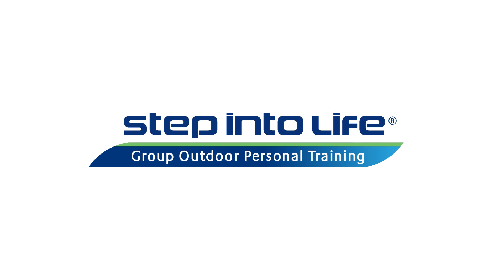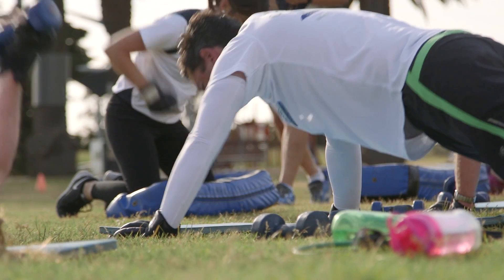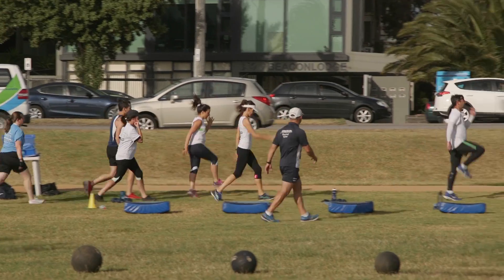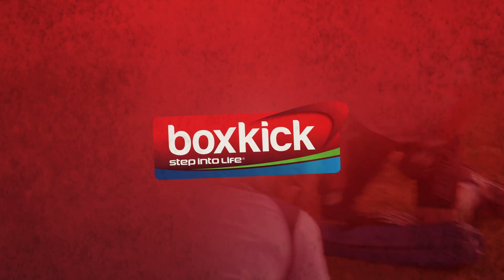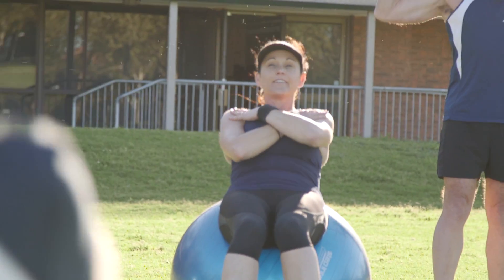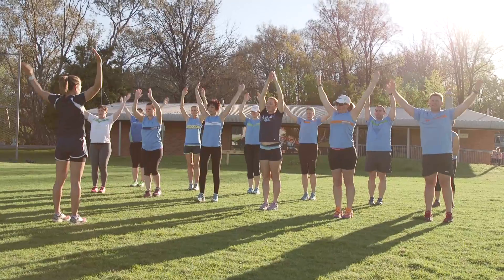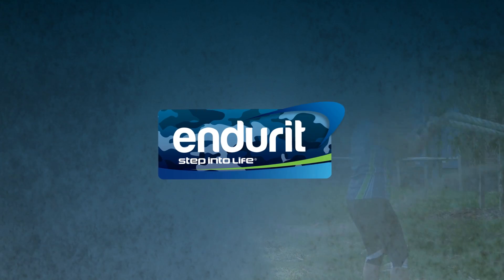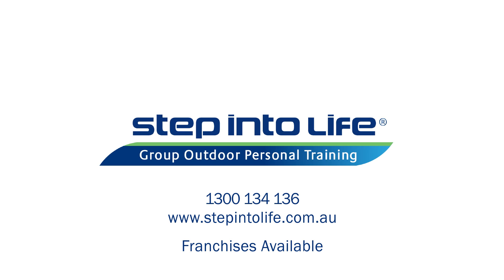Step into Life - 7 unique Group Outdoor Personal Training programs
Discover more about Step into Life's 7 unique Group Outdoor Personal Training programs - cardiomax (cardio), toneup (strengthening and toning), boxkick (boxing), coreball (fit ball), powerflex (Pilates and yoga), achievit (running event training) and endurit (bootcamp).

Step into Life are the pioneers in Group Outdoor Personal Training. With decades of experience behind us, we offer tried and tested fitness programs like no other. We specialise in the powerful combination of both group and personal training, to generate results for the long term. With a strong focus on functional fitness techniques, injury prevention and goal setting, you will feel confident that you have the best support available to you. No matter what fitness level you are, our experienced Step into Life personal trainers will modify our programs to suit you.

Franchises Available